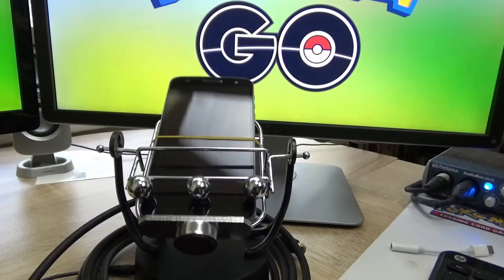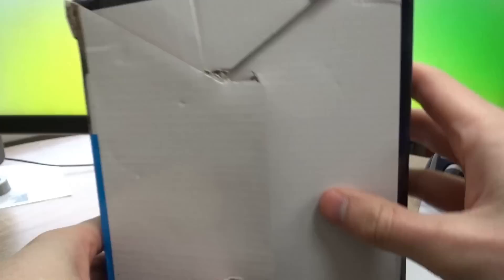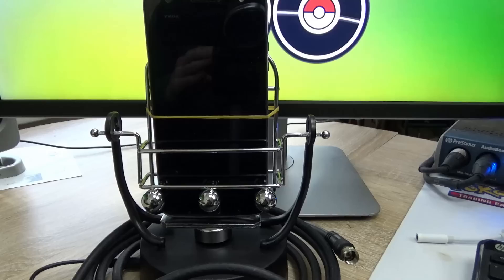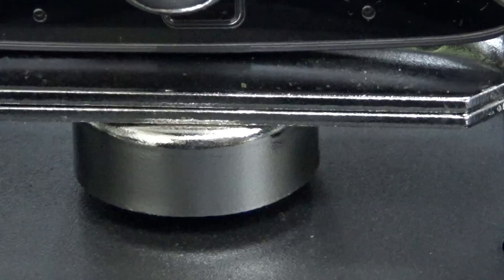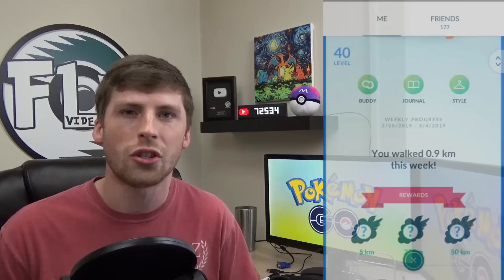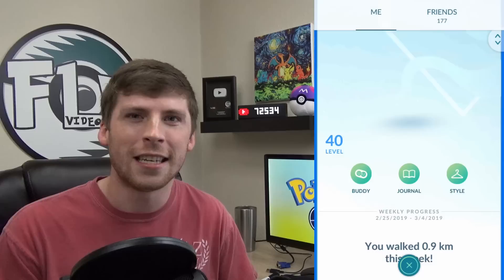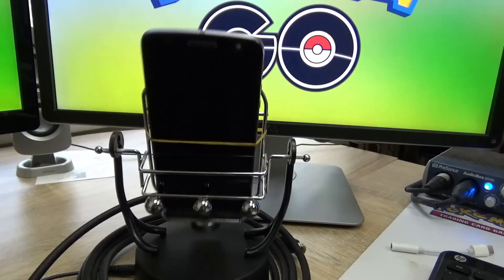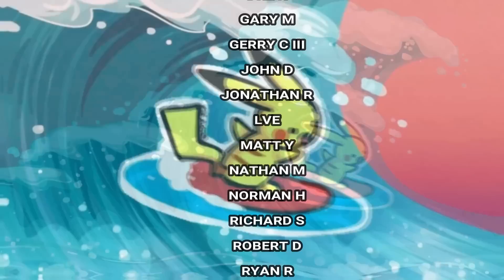Adventure Sync: Best Way To Hatch Eggs In Pokemon GO (Phone Swing Method)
Will the phone swing take away the number one spot from the almighty sock? Let's find out!
Best Way To Hatch Eggs In Pokemon GO: Phone Swing Method
Product Links:
Pokemon Gotcha
Elgato Capture Card (capture gameplay)
Portable Camera Microphone
Sources:
Music Sources:
Artist: Lakey Inspired